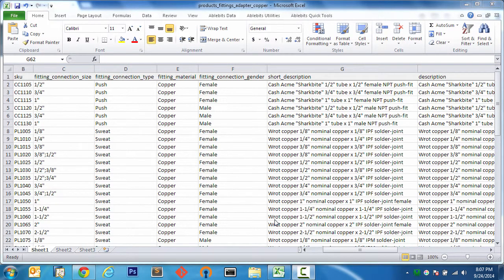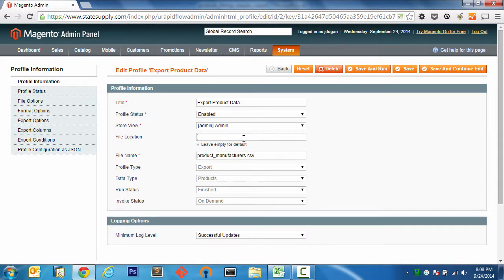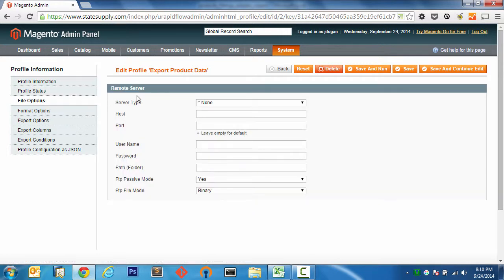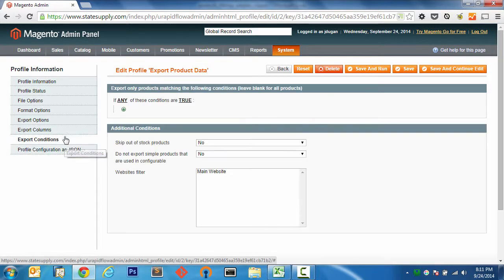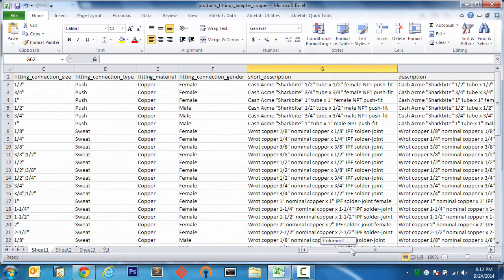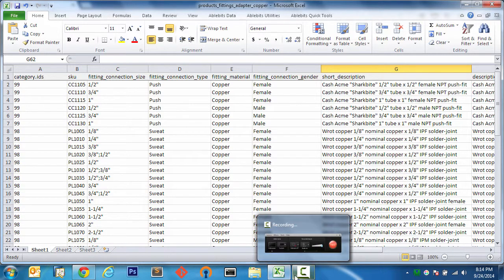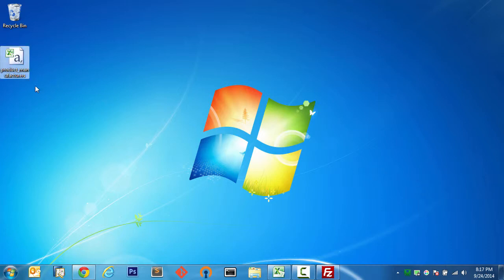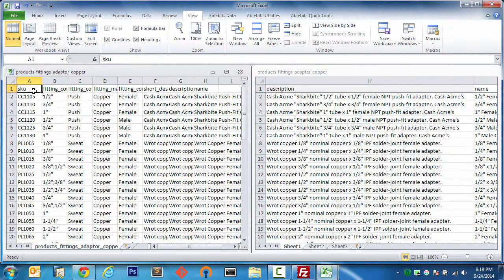Exporting Magento Product Data with uRapidFlow Pro (part 2)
This is part two of a two-part series about how export product data from Magento using Unirgy’s uRapidFlow Pro extension. In this screencast I dive a bit deeper into the uRapidFlow profile configuration options. I explain section by section what each profile configuration option means and how they impact the resulting export file, before running a product data export from Magento.